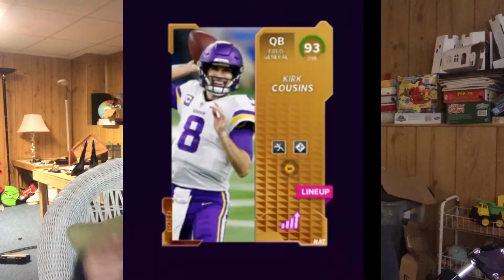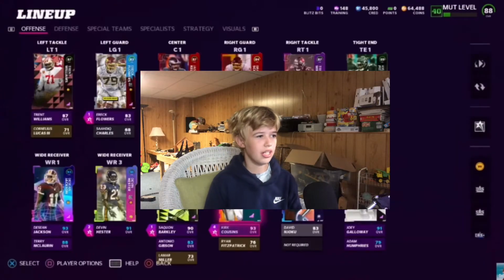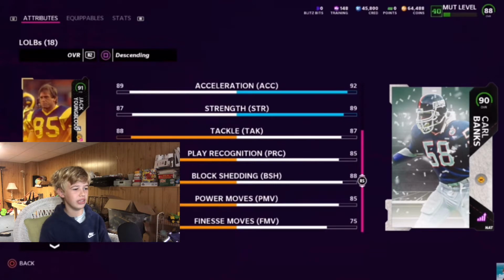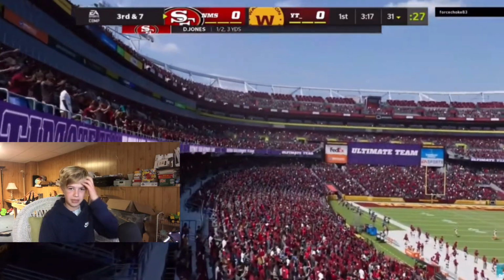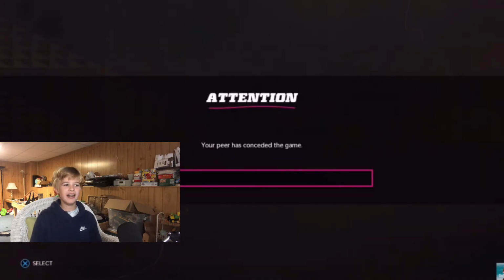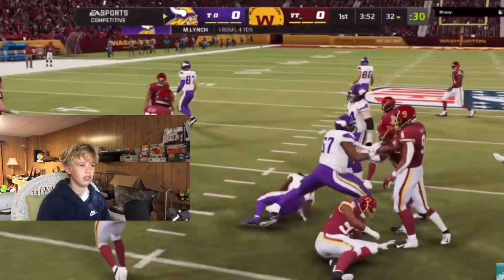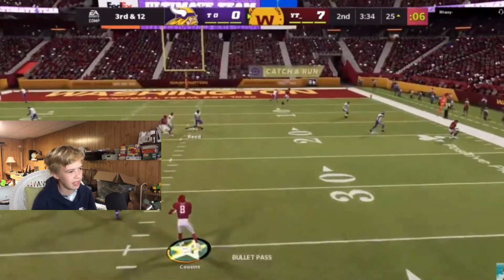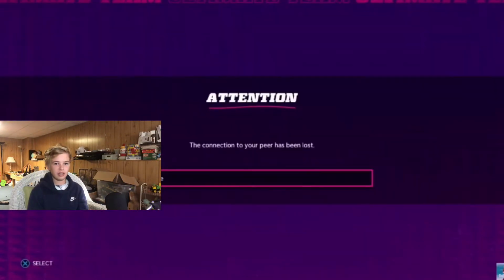The 🐐 Kirk Cousins joins the nms team || nms madden 22 episode #13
School has been really busy